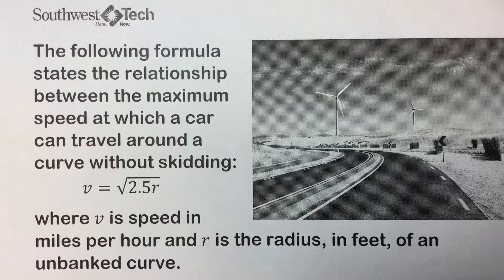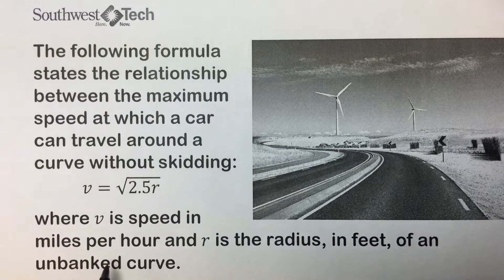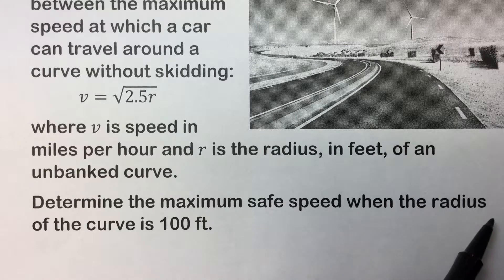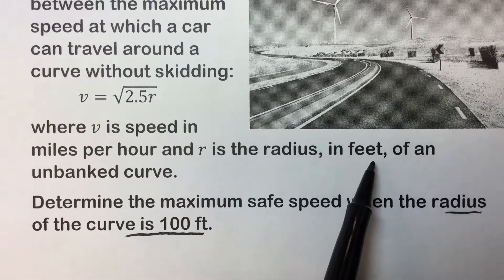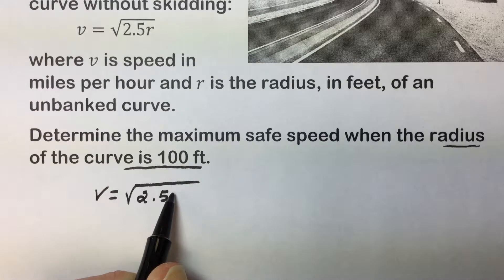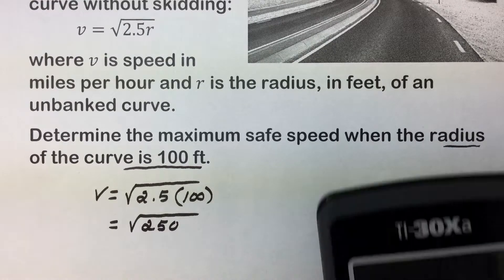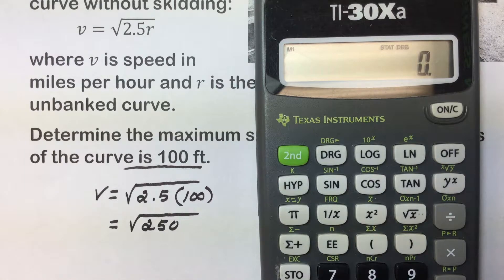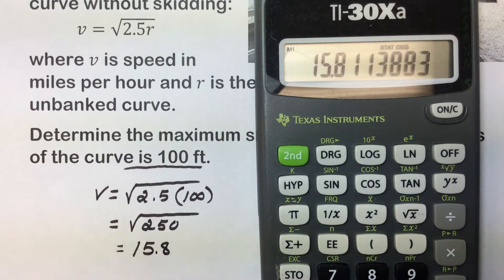Radical Application with TI-30Xa- Elementary Algebra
Learn how to solve problems involving radicals using the TI-30Xa calculator.